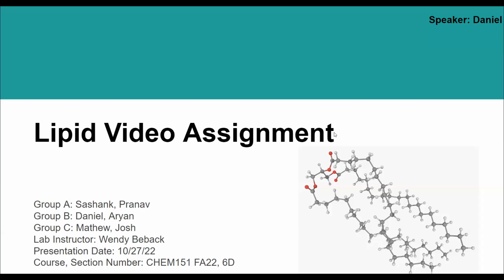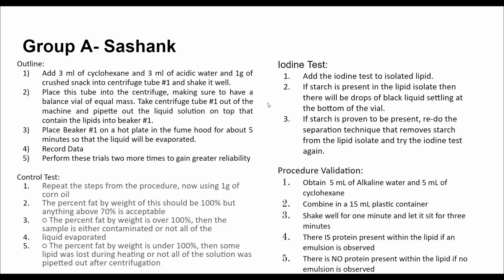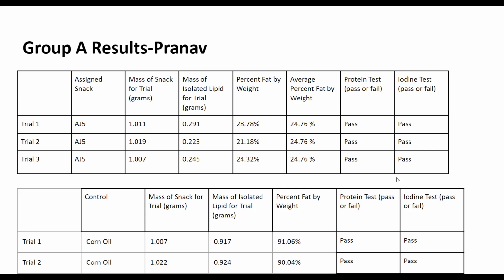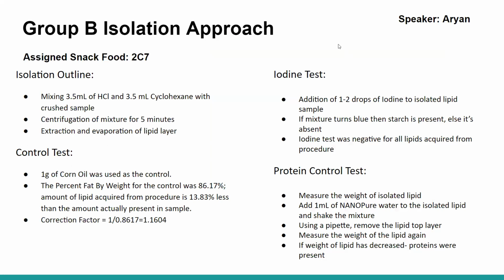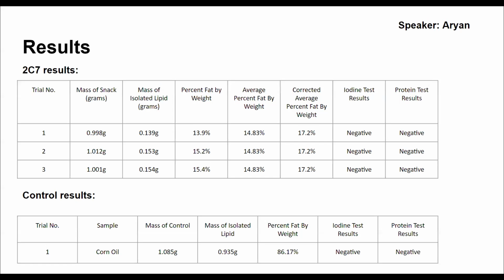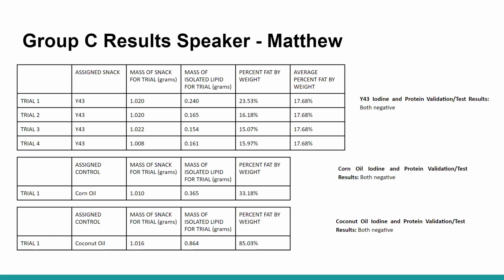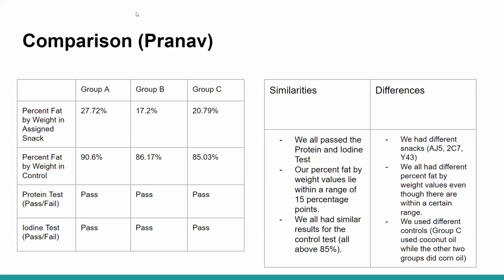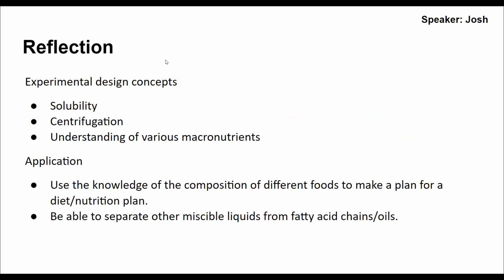Lipid Video assignment